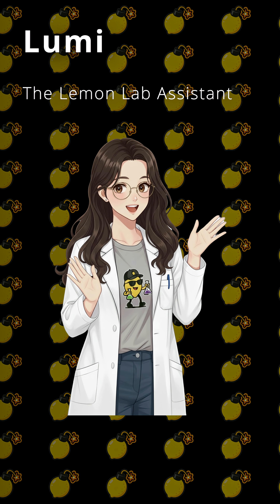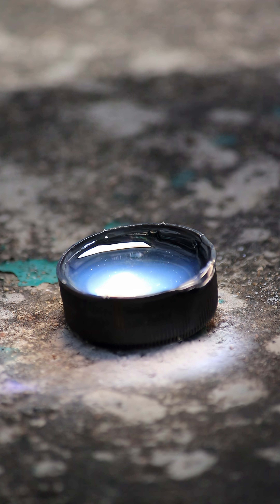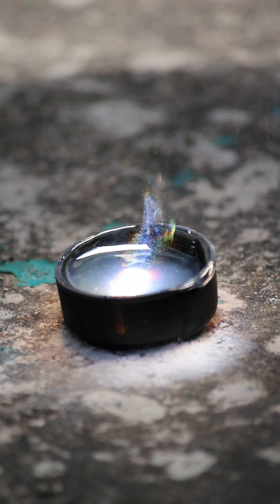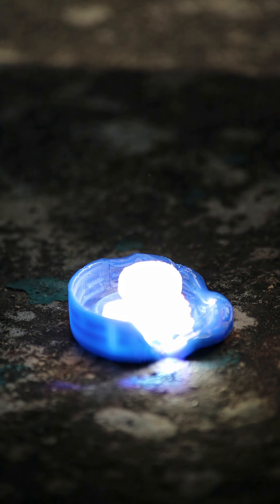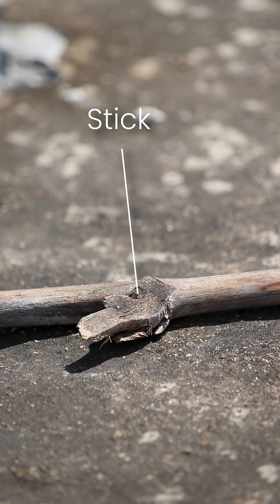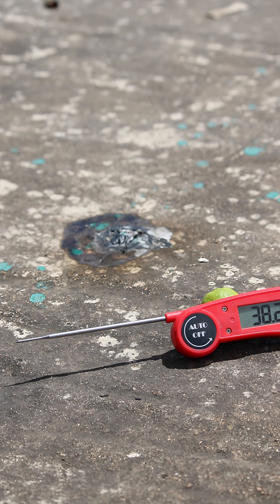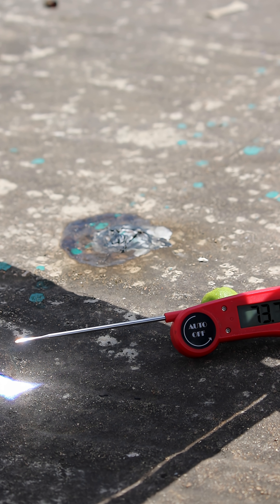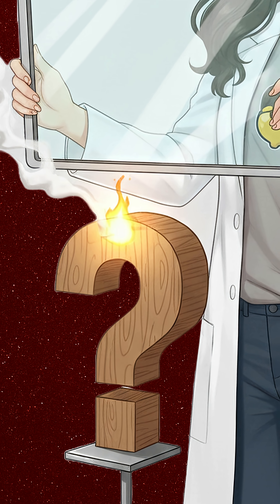What Happens When a Fresnel Lens Focuses on Diesel?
🔥 Fresnel Lens Burn Test 🔥
Watch as I focus sunlight using a Fresnel lens to burn and melt everyday materials — diesel, thermocol (styrofoam), and plastic pipe. The power of concentrated sunlight is insane! ☀️⚡

⚠️ Warning: This experiment is for demonstration only.
Do NOT try this at home. Burning plastics and fuels releases toxic fumes and can be dangerous. Always perform such tests outdoors, away from flammable materials, with proper safety gear and supervision.